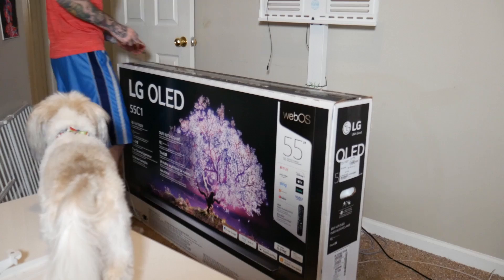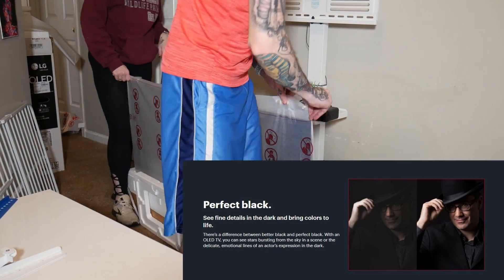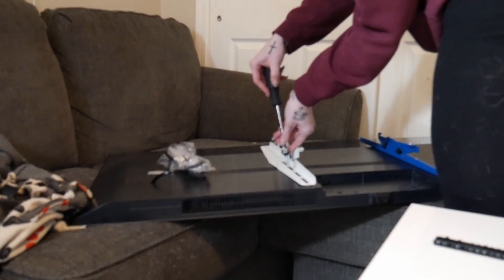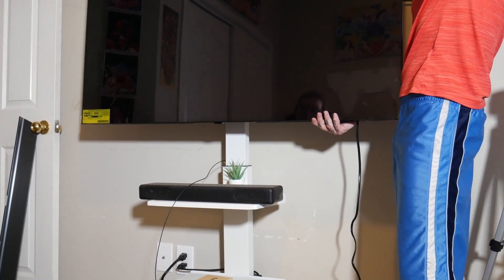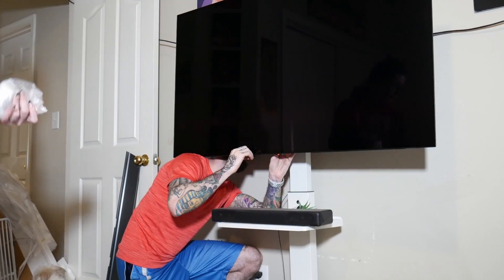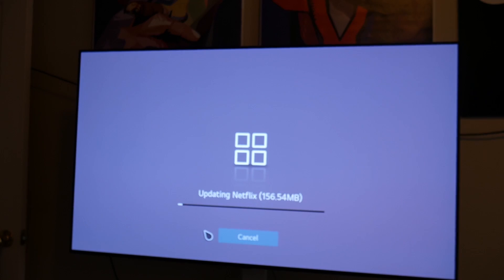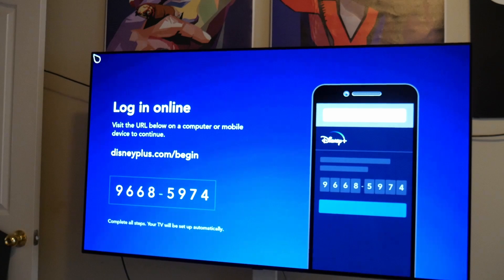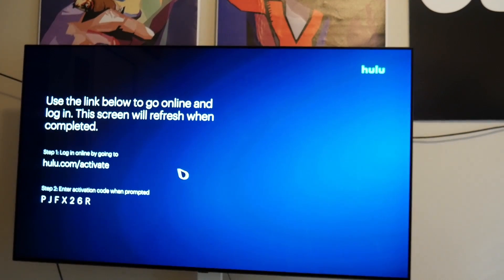Best TV 2021 LG OLED C1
So many options! But very few are this nice and have so many 5 star reviews! lg oled tv #2021 #2022